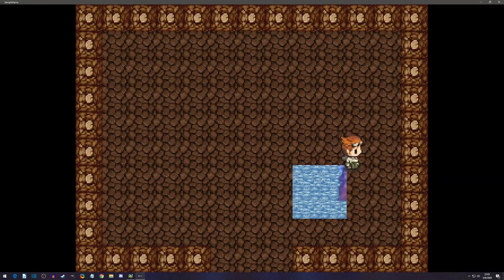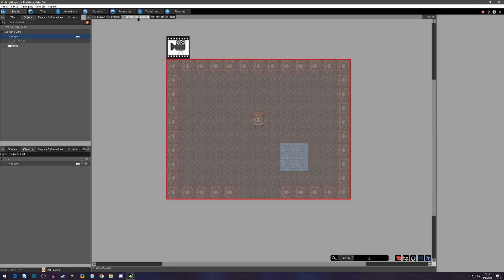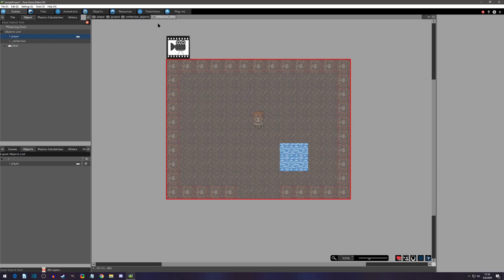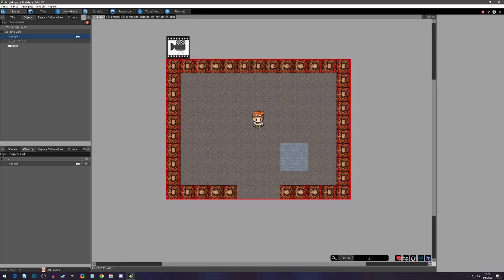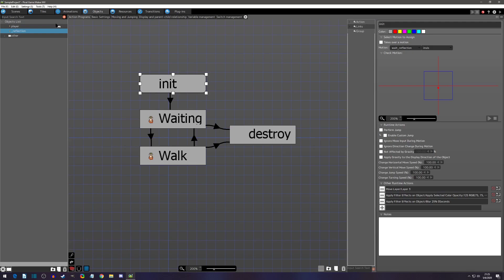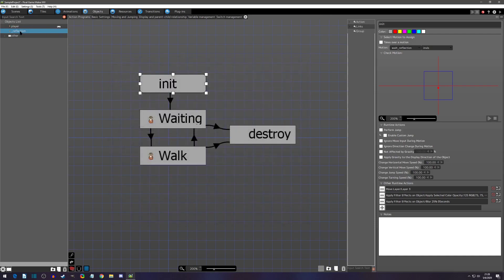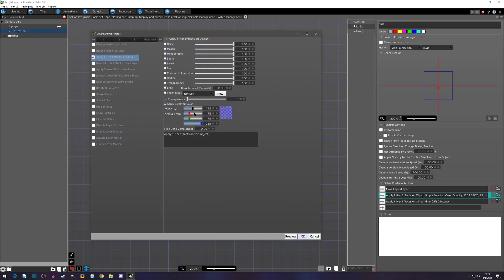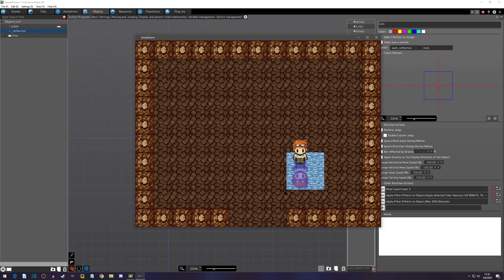Tips & Tricks - Reflections - Pixel Game Maker MV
In this video we will go over one method to add reflections to objects. This can be added to enhance your visual ques when the player is coming up to water or traversing on ice, there are many possibilities!